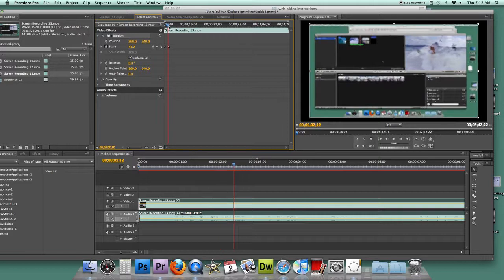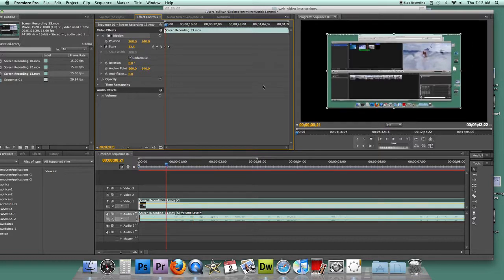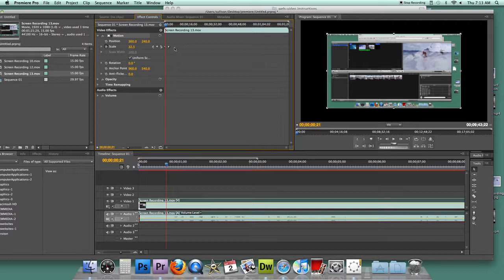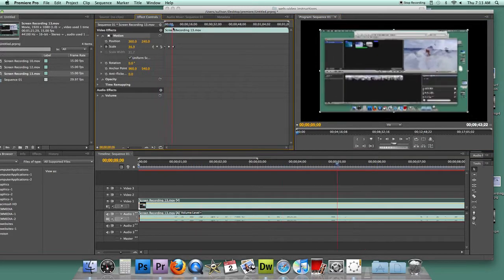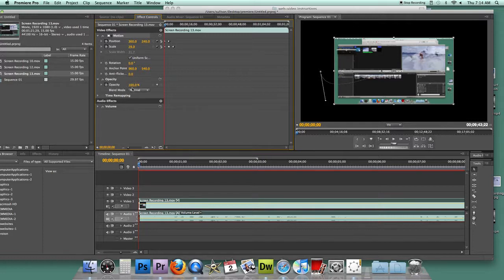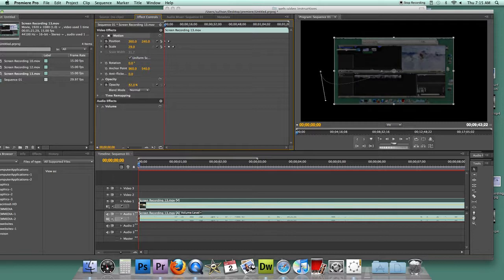premiere keyframing - Computer.m4v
Key-framing in Premiere